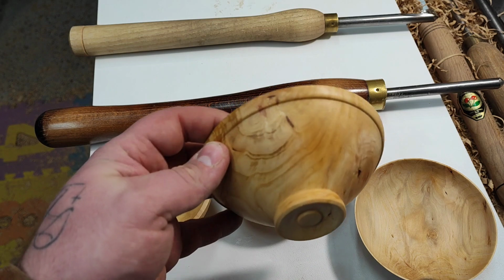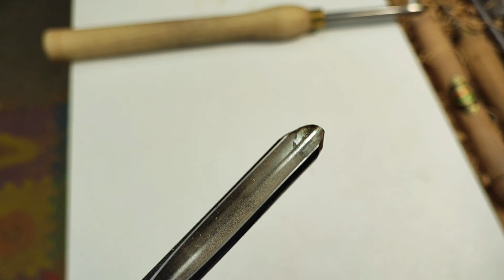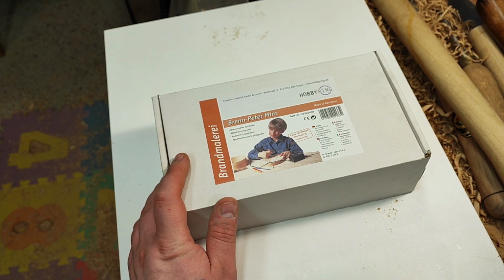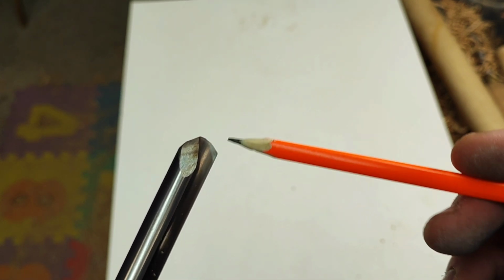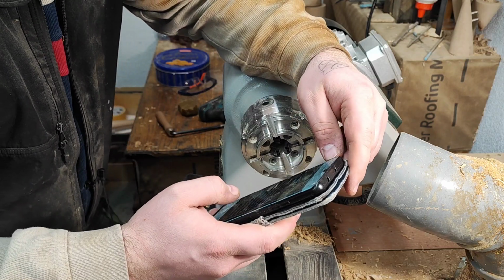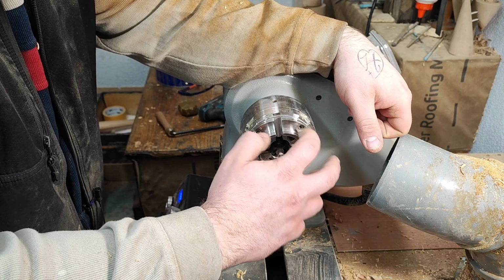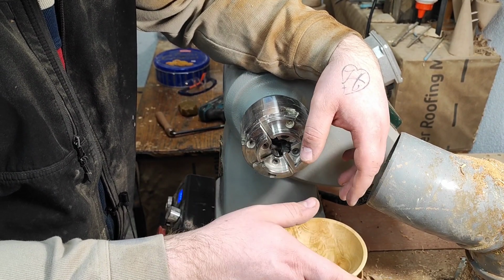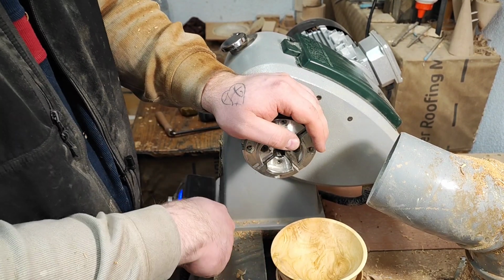Q&A series..... CA glue and asymetric grind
Few question on filling cracks with Ca glue as well on grinds , specificly on asymetric grind.